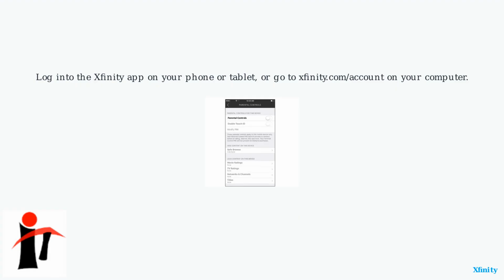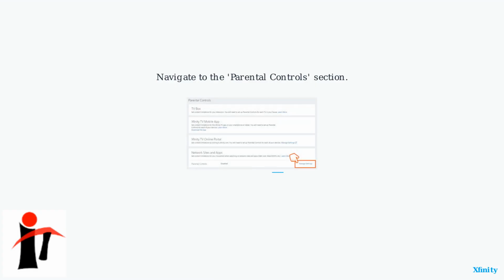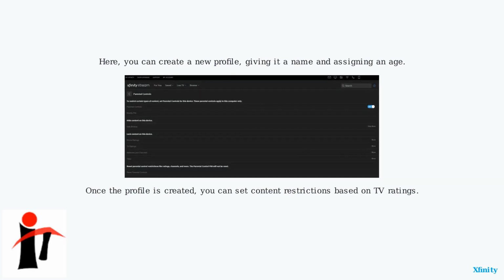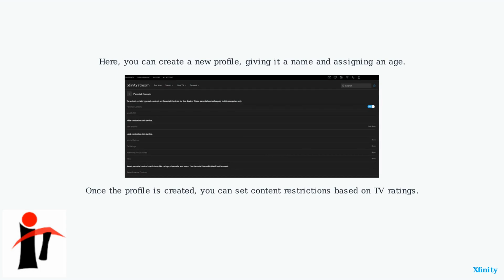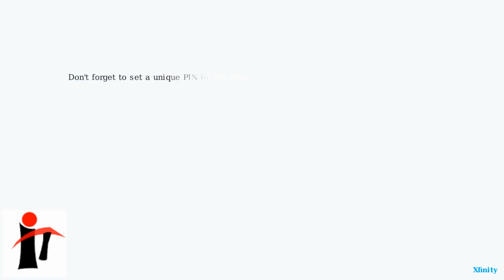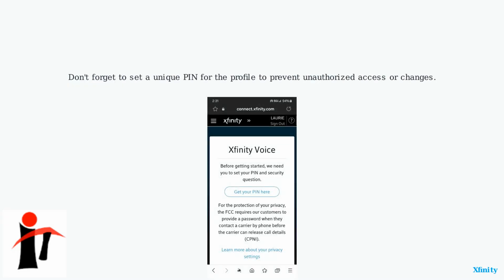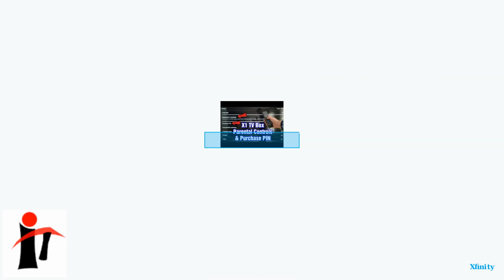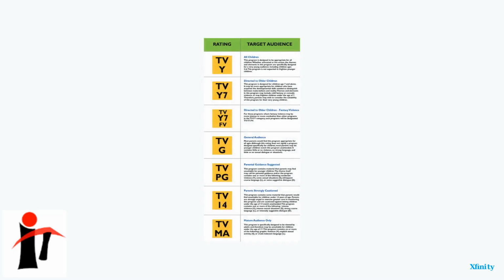How to Set Up and Manage Parental Controls on Rogers Xfinity TV – Profiles & Locks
👀💻 Take control of your home entertainment with our step-by-step guide on setting up and managing parental controls on Rogers Xfinity TV. 📺 Learn how to create profiles, set content locks, and customize viewing restrictions for a safer TV experience!